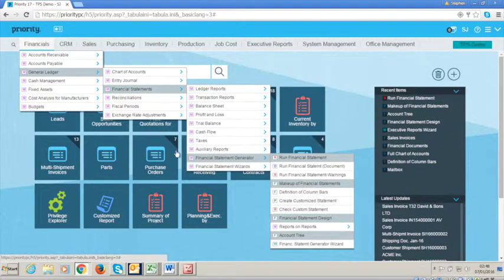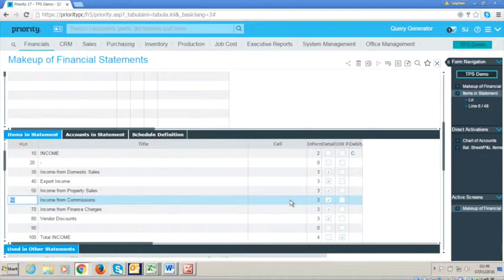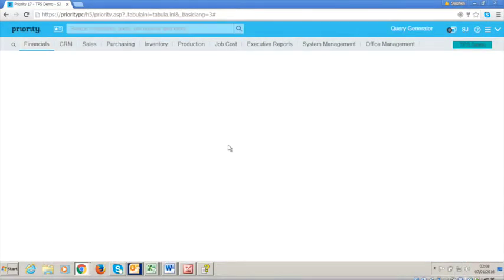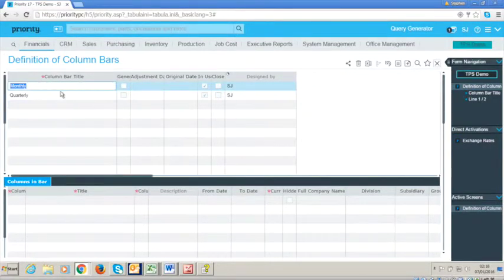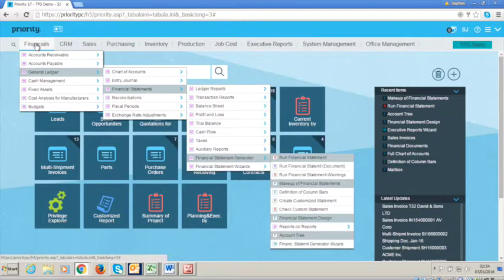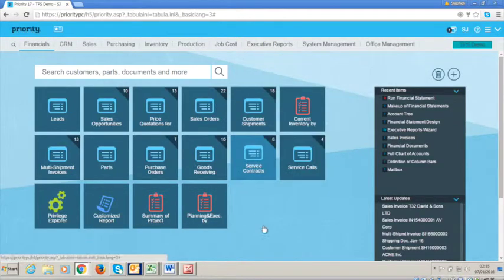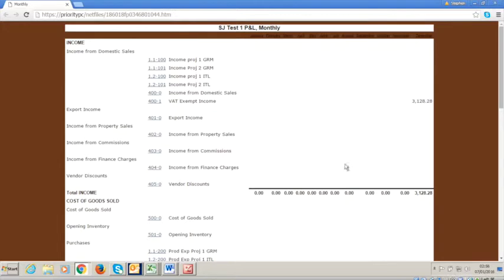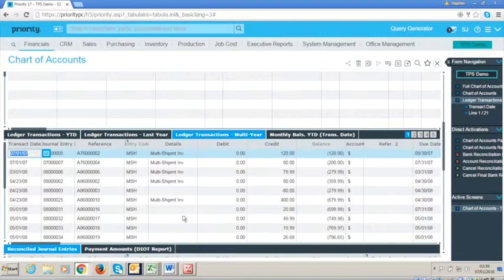Financial Statement Generation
How to build Financial Statements (Balance Sheets, Profit and Loss Reports etc) in Priority ERP